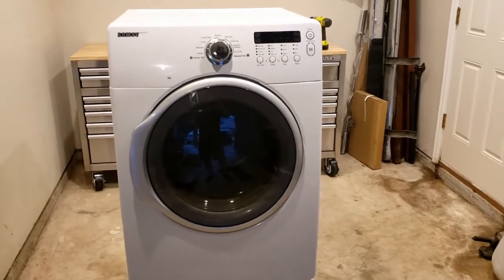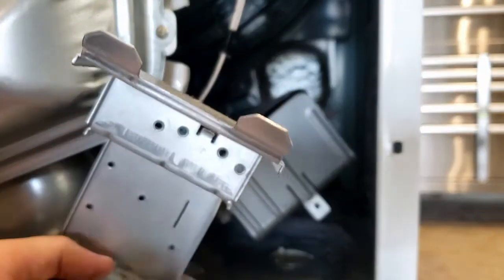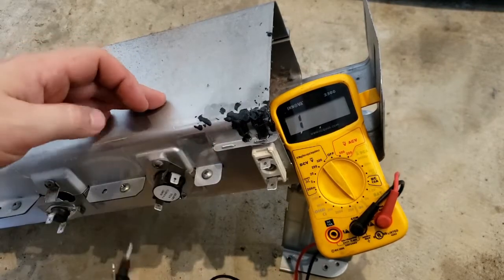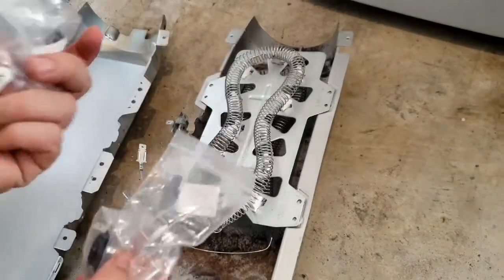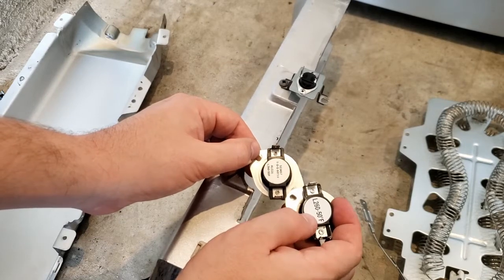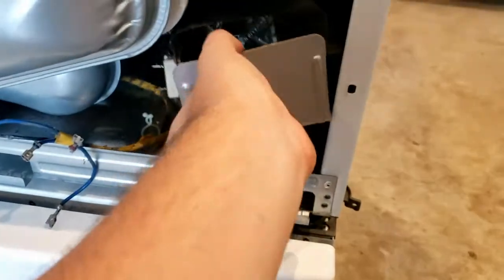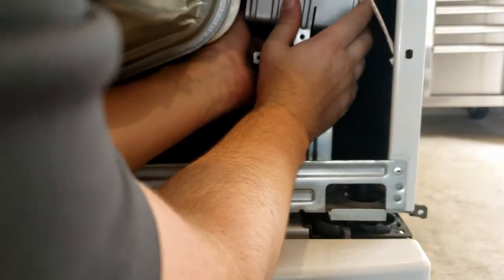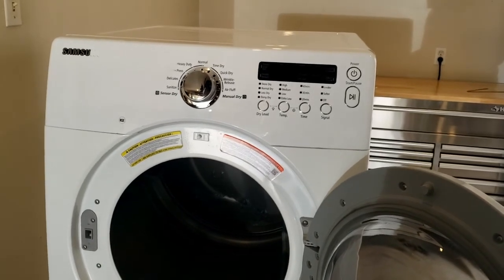Electric dryer doesn't get hot - how to fix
Samsung electric dryer wasn't getting hot. Video goes through diagnosis and repair.
Washer and dryer repair is an easy and cheap way to get into flipping and making money. In this video I show a samsung electric dryer I bought for $40 that wasn't heating. I show how to diagnose and repair the heating element and explain how to make money on such projects. Update - sold for $260